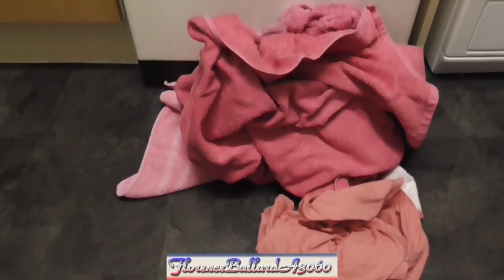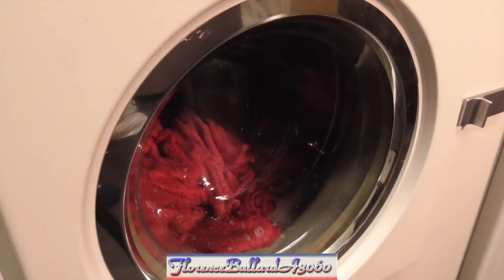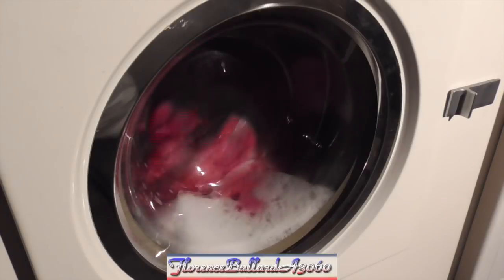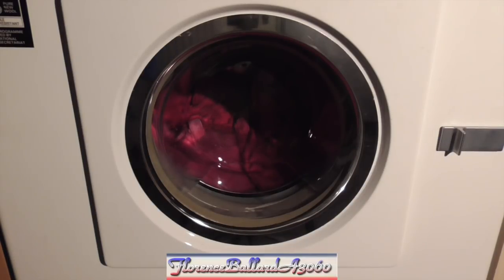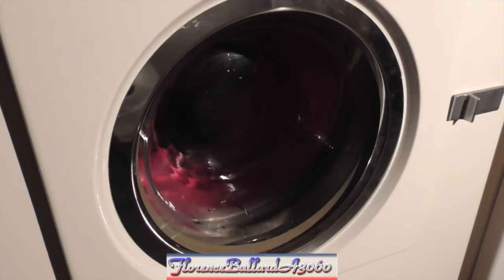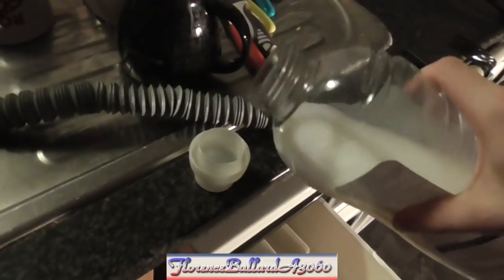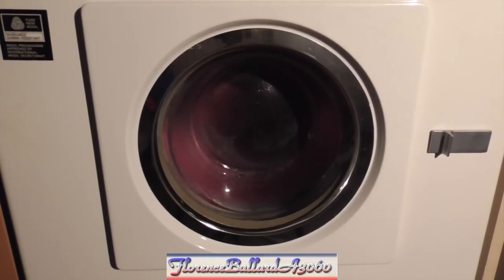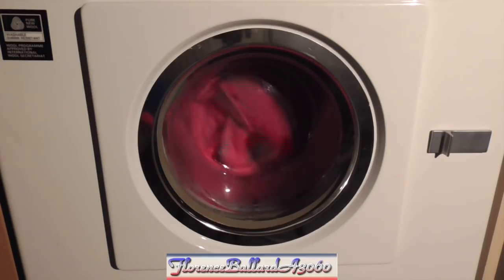Hoover A3060 Electronic 1100 - Valentine's Day Special Wash 💕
ATTENTION ALL VIEWERS: FlorenceBallardA3060 does NOT take any requests for any reason…anyone who comments asking for requests, be aware your request will be declined.

Well, as many of you know, I have no true reason to celebrate Valentine's Day, what with how my experiences of true love have gone and I have no intentions of searching or starting a relationship...so I thought, why not celebrate it with the REAL girls in my life and what I have the most passion for, my Washing Machines of course! So, here is something I've meant to do for a few years now, a Valentine's Day special wash! Basically washing pink/red items to symbolise love! Watch out for the VERY unbalanced spins and then...on the Final Spin, my mother actually messages me to say "don't use this machine so late!" as it's that loud! Definitely one for the end of year compilations! Enjoy and Happy Valentine's from FlorenceBallardA3060! :) xx